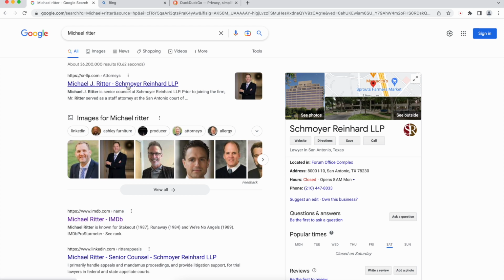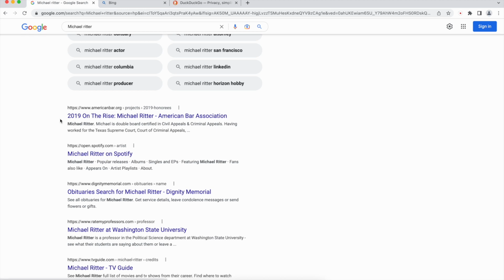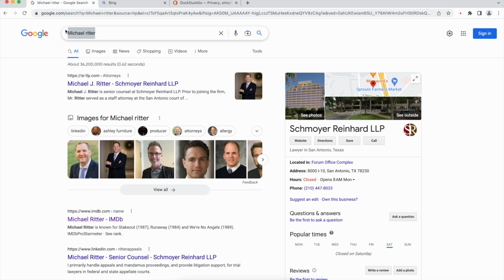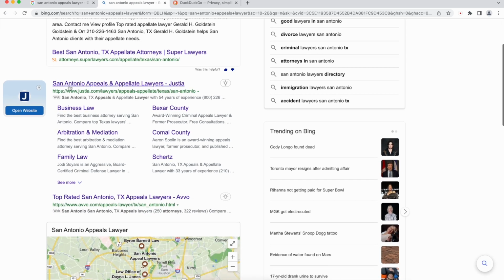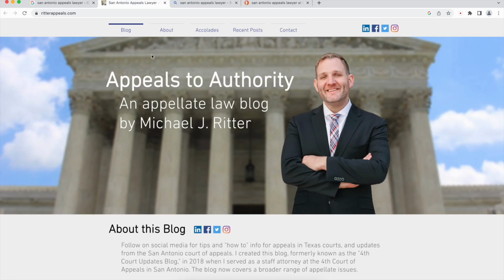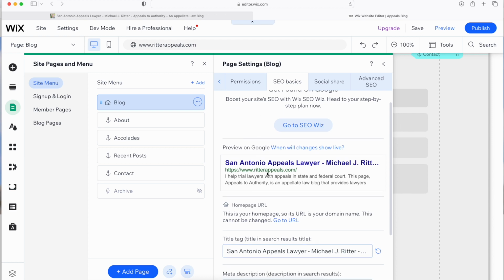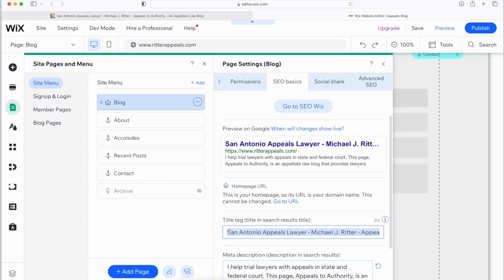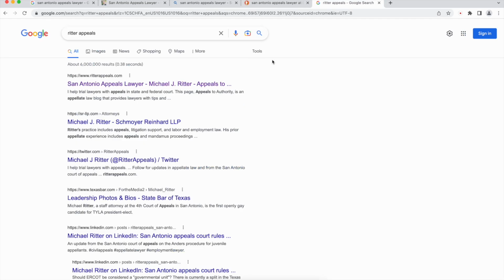Understanding Basic SEO Principles for Lawyers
In this video, we address the basics of search-engine optimization (or SEO) for attorneys, law firms, and bar associations.

This video is part of TYLA's Online Attorney Marketing Guide, which seeks to educate lawyers about how to use online tools to promote their law practices and/or bar associations.